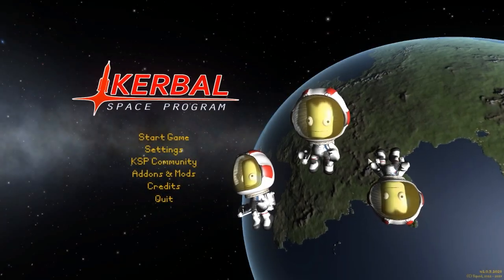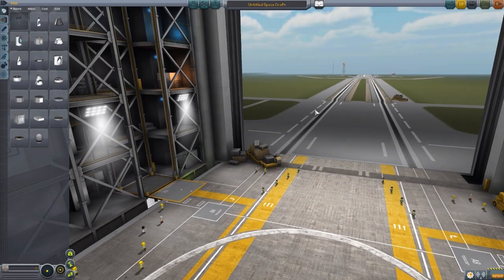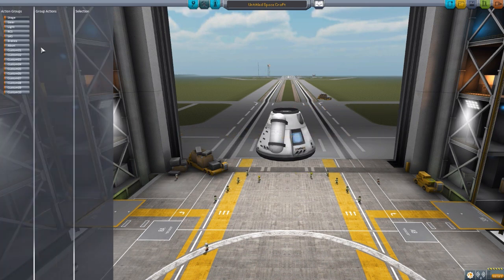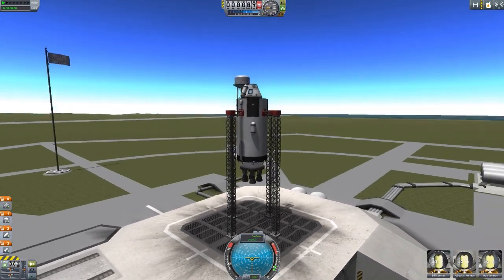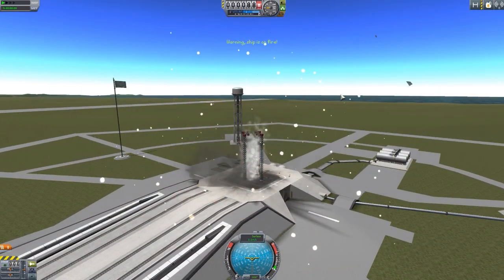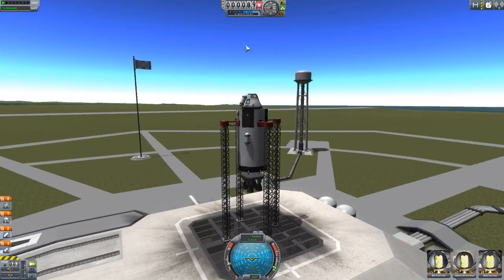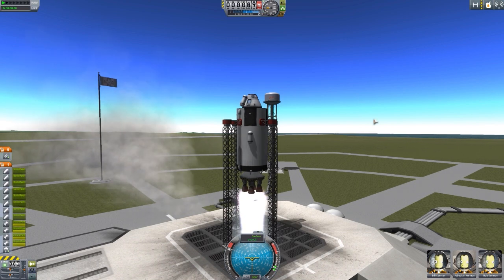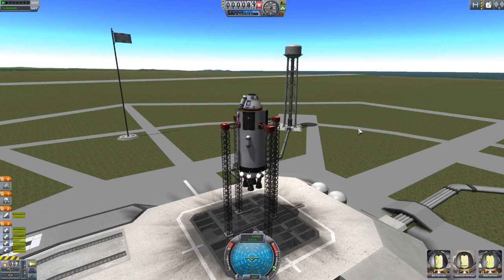KSP Mods - N.A.N.A Wildfire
In this episode I mess around with the N.A.N.A Wildfire mod which adds into the game a basic fire simulation that can cause fire to spread from one part to another destroying your ship.